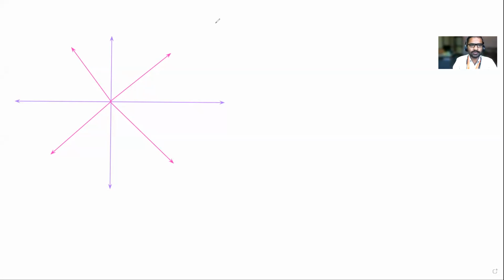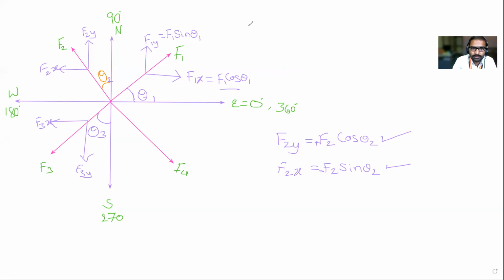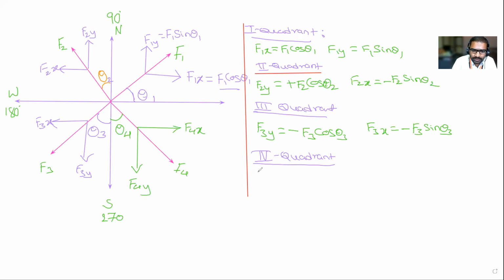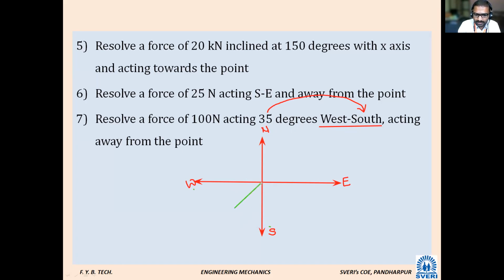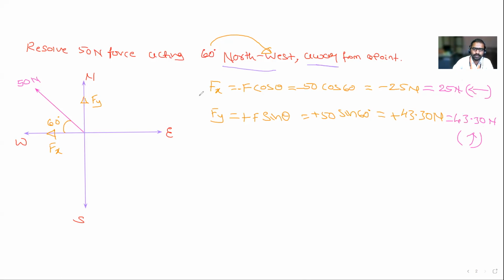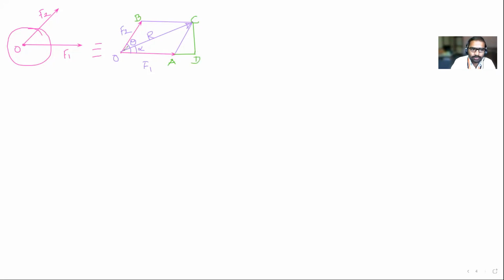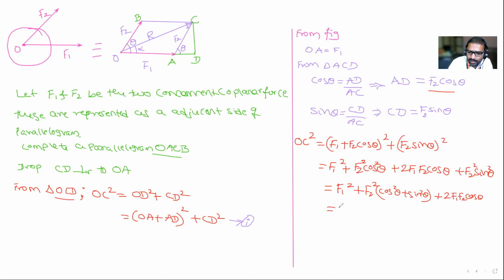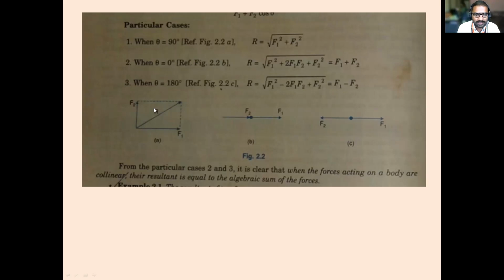EM BMM DIVG LECT11 06 01 22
Derivation of Law of Parallelogram of forces.